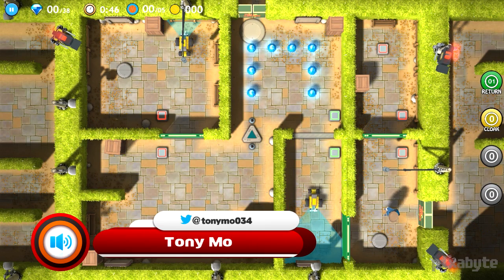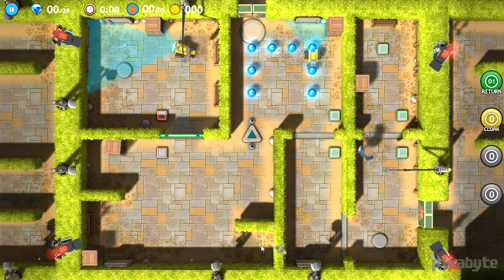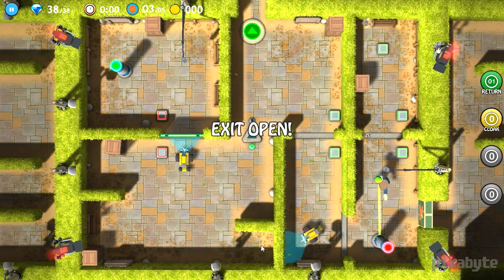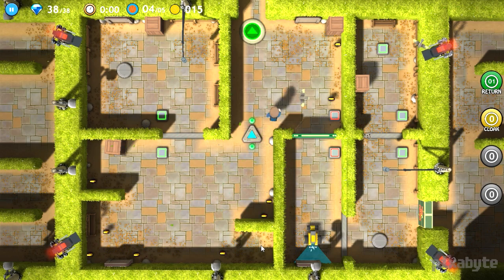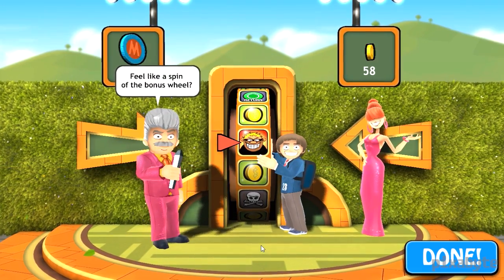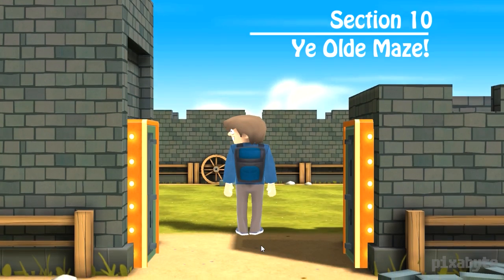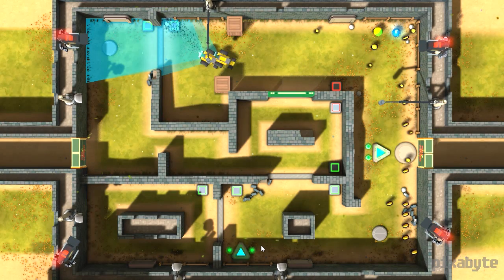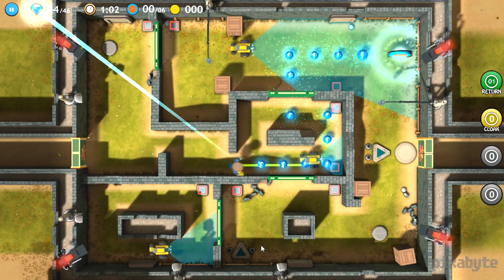Man in a Maze - Just Released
Pixabyte's Tony Mo gives us a quick look at Man in a Maze, a simple but addicting puzzle stealth game for PC and iOS.